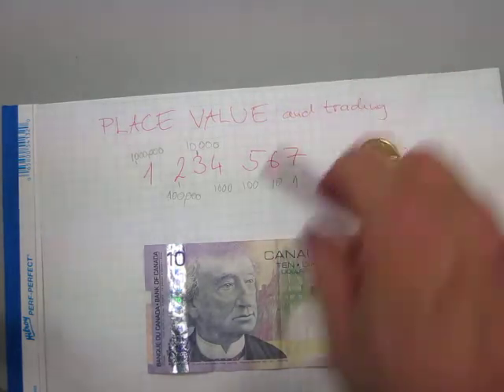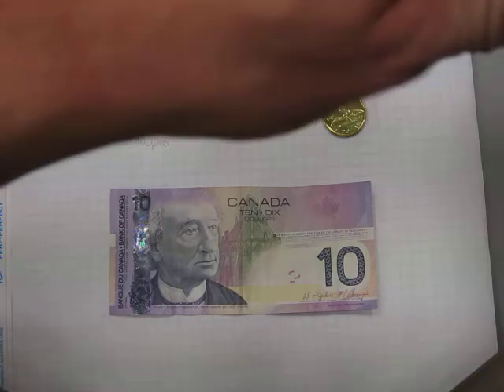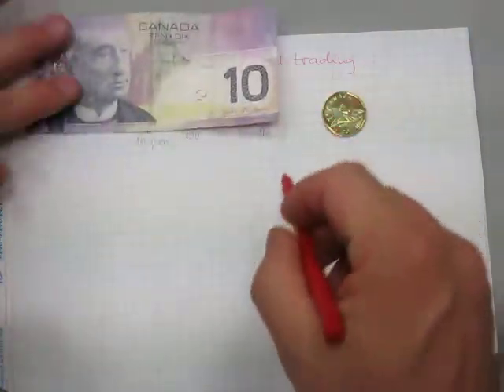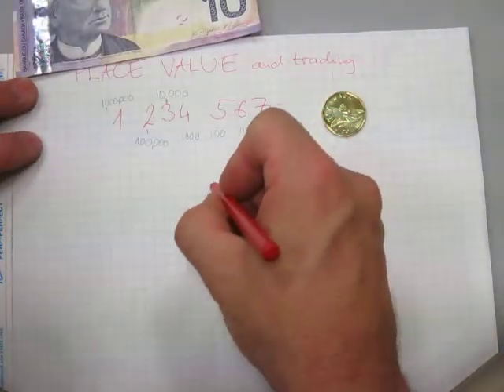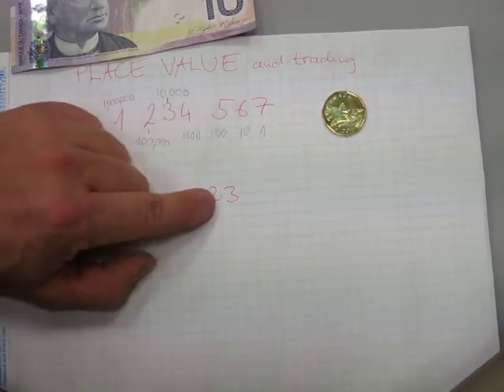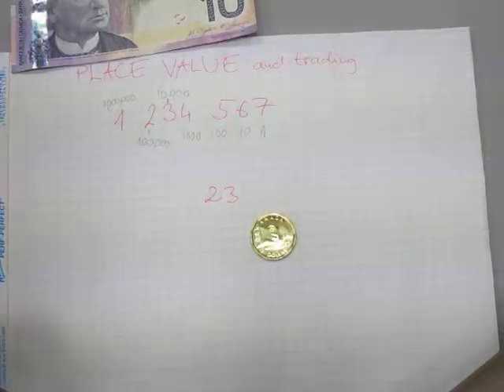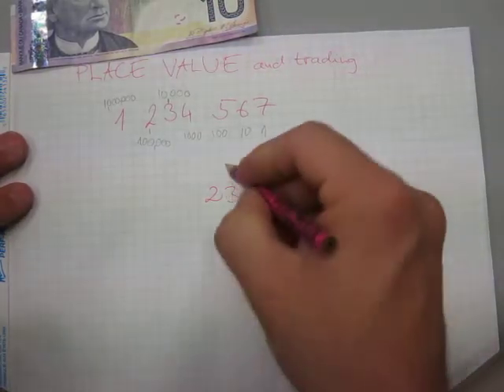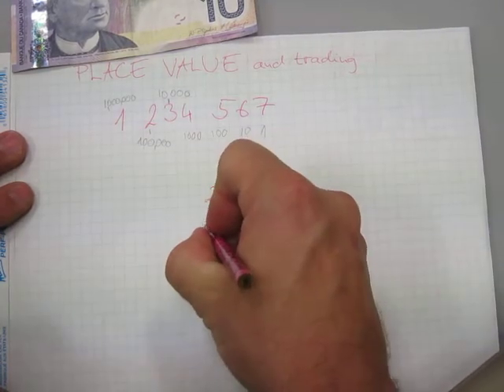Place value and trading for addition and subtraction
Trading is modeled to show the meaning of place value